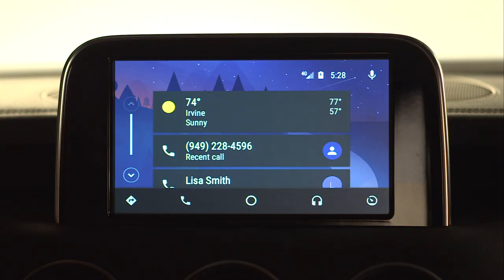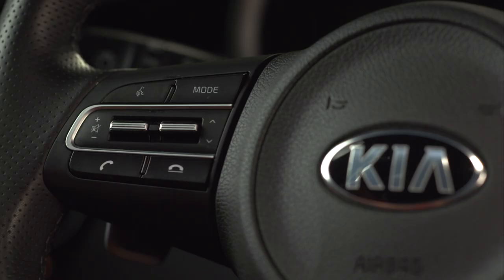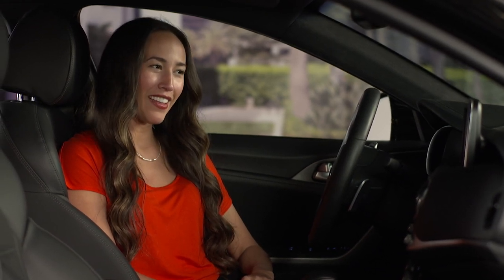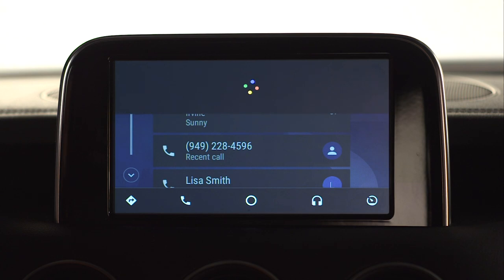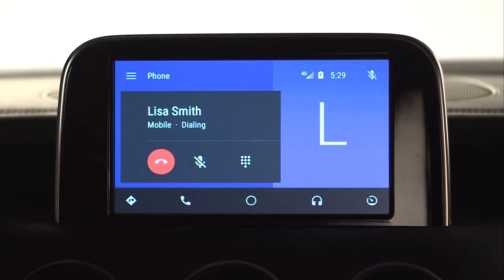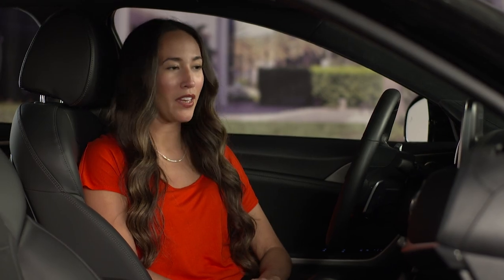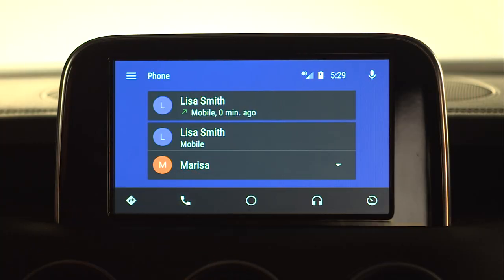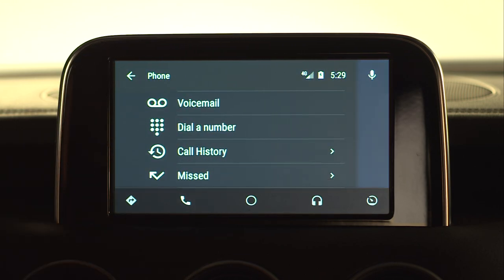Android Auto™: Making a Call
With Android Auto, Kia offers hands-free access to many smartphone features.
In this video, we’ll show you how to make and receive phone calls using Android Auto.
Tap the Microphone button in the upper right corner of the Android Auto screen, or press the Voice Command button on the steering wheel; either action will initiate Google Voice Recognition.

(SFX: google prompt)
Host OC:
Call Lisa Smith…
(SFX: google prompt)
Android:
Calling Lisa Smith … (ringing)
Lisa VO:
Hello?
Host OC:
Hi Lisa, how are we doing so far?
Lisa VO:
Doing great, keep up the good work

Host VO:
To end the call, you can use the steering wheel button, or press the red END-CALL button on the screen.

Host OC:
You can also make calls manually with Android Auto.
Start by pressing the PHONE icon on the bottom-left of the screen.
From here, you can tap any contact to make a call, or press the menu button in the top left corner.
This will allow you to dial by name using the directory, and it will also provide access to voicemail, call history, and missed calls.
Host OC:
With Android Auto, compete integration means complete convenience, hands-free calling and a safer driving experience.